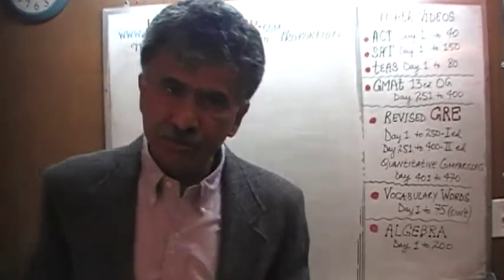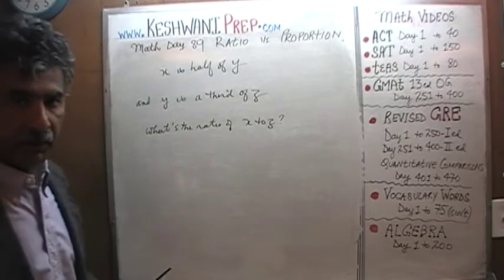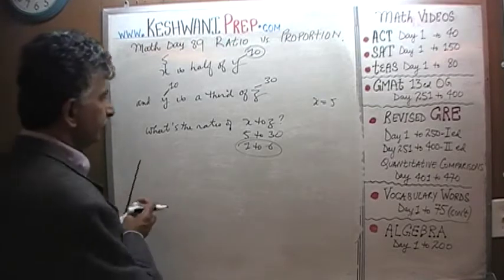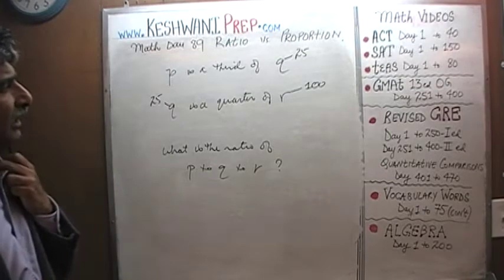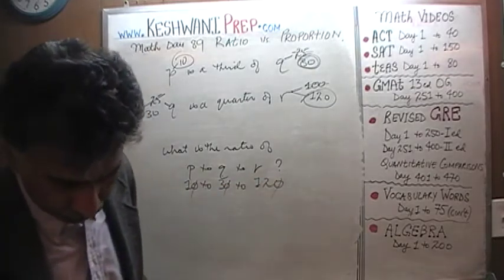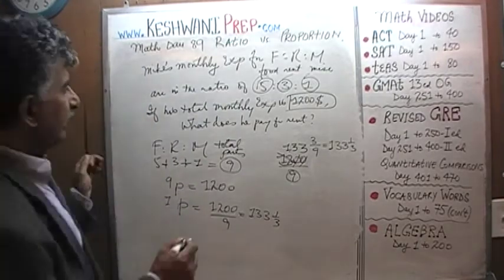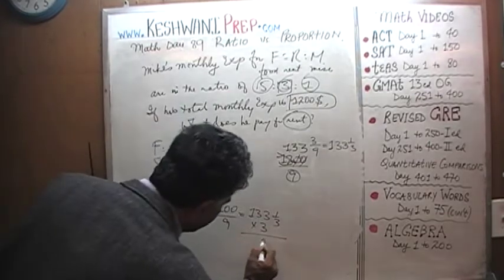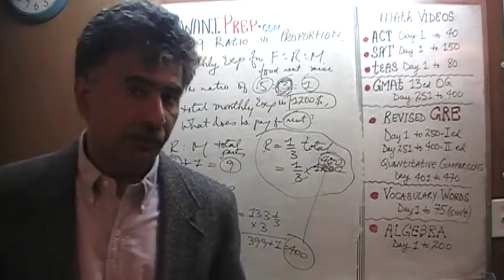Ratios and Proportions 9/20, Day 89, Basic Math for GRE, GMAT, TEAS, SAT, ACT Prep Tutor Online